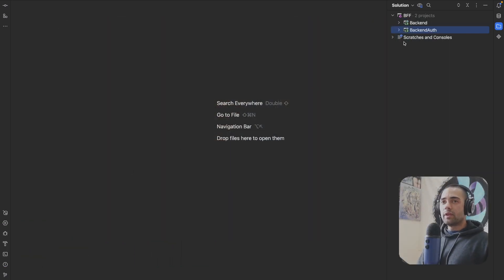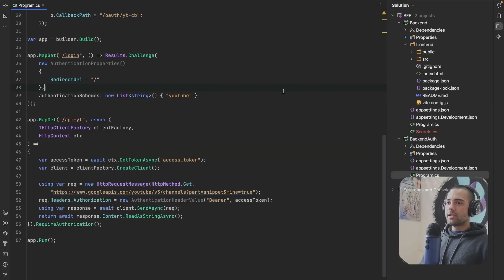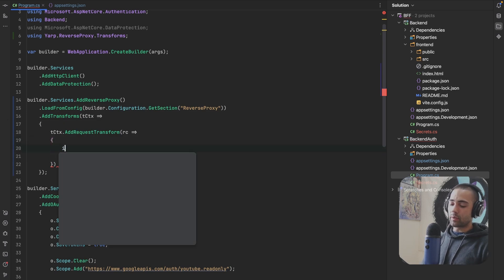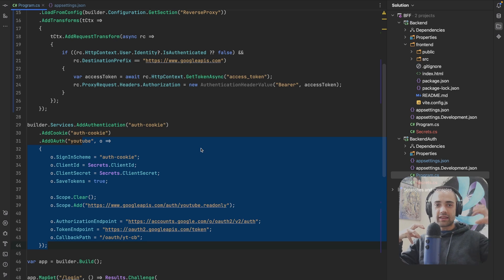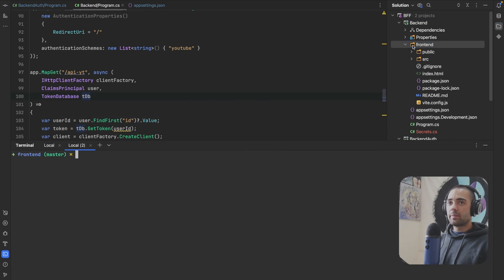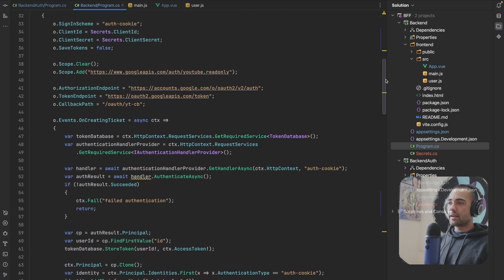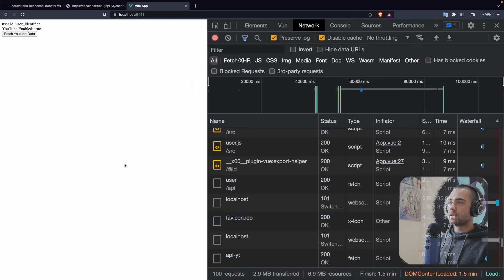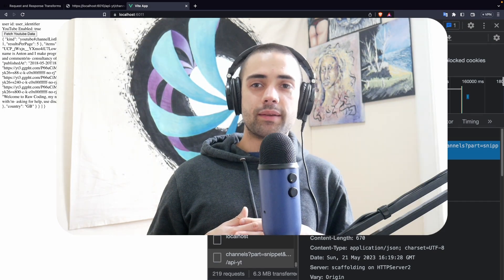Backend for Frontend for ASP.NET Core Authentication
Example of how to use the Backend for Frontend (BFF) pattern for ASP.NET Core Authentication. We explore how to store tokens on the backend and call external api's via your service.